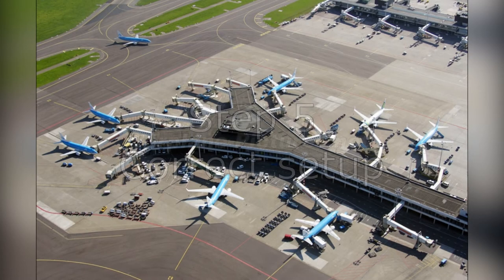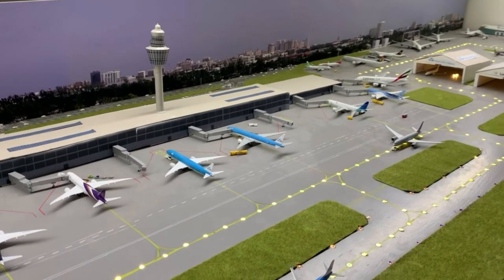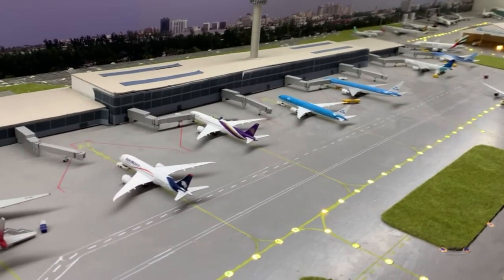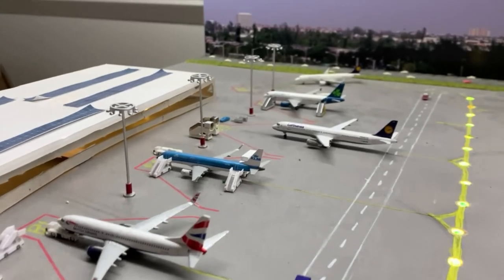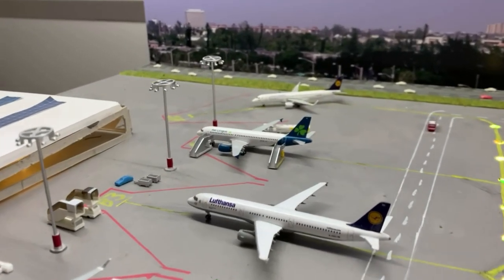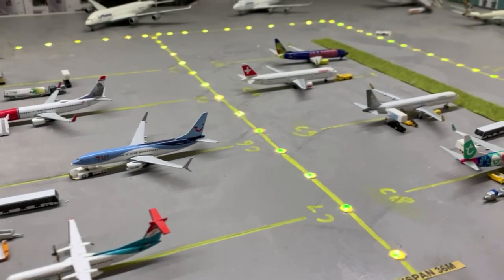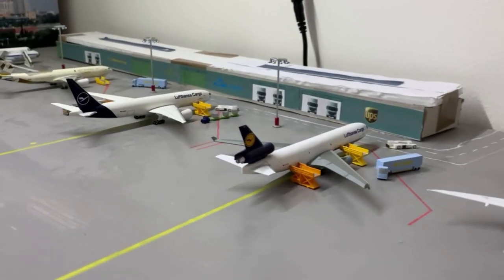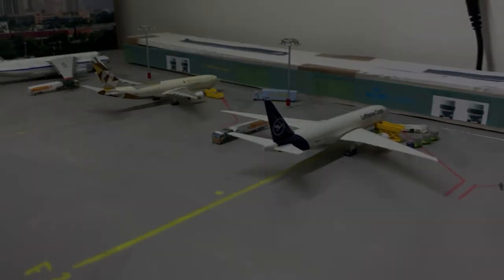How to make your model airport more realistic in 6 easy steps!